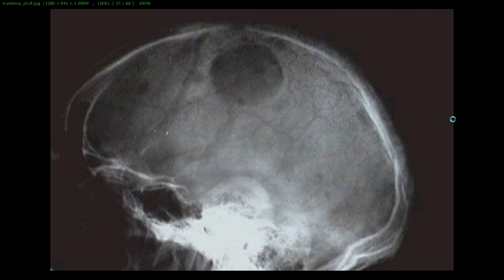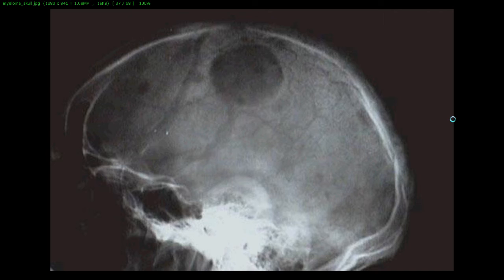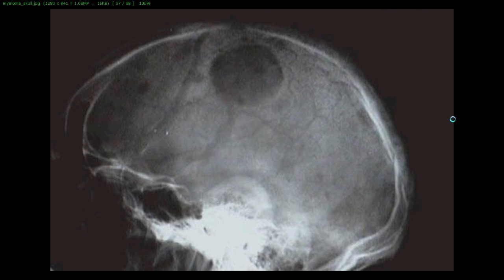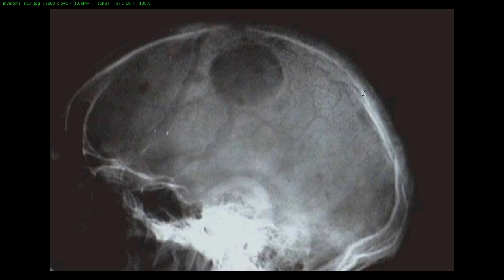Radiology Grand Rounds #2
56-year old male with progressively worsening HAs